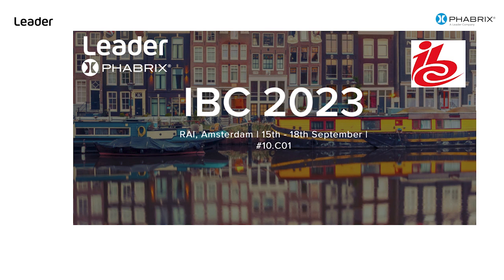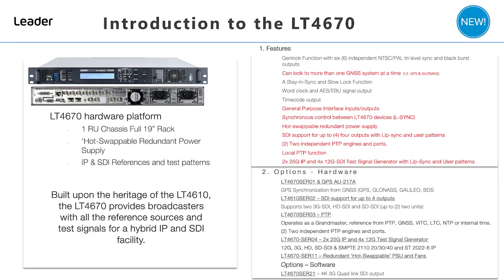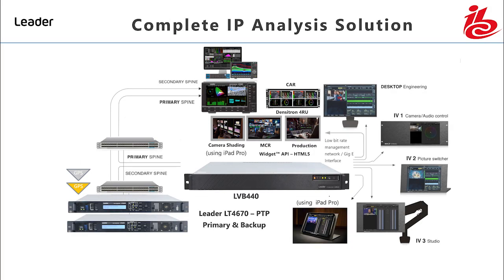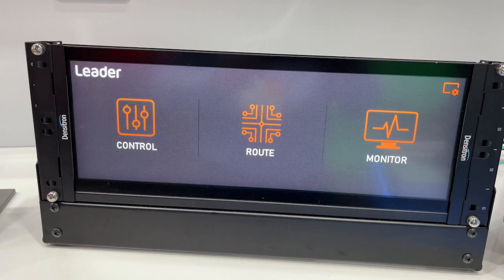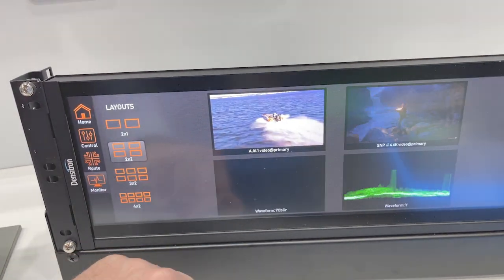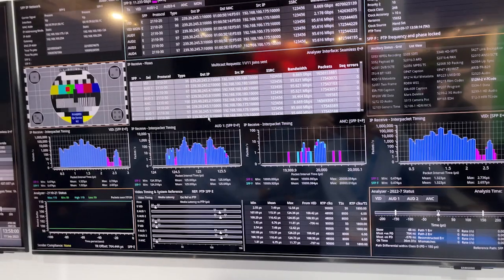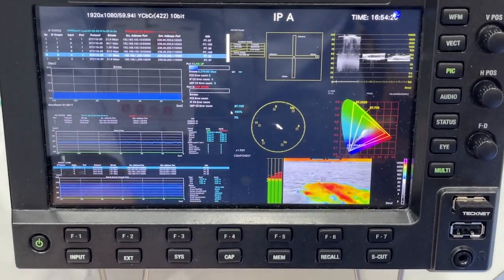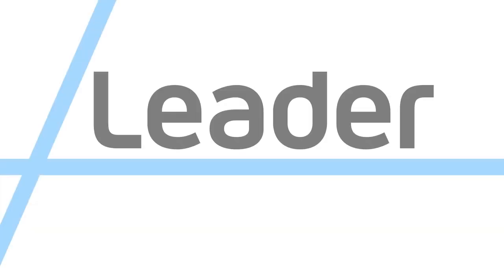IBC 2023 Bitesize IP Analysis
See how Leader's complete IP solution not only address network engineers' requirement but also enables operational staff to benefit from IP.